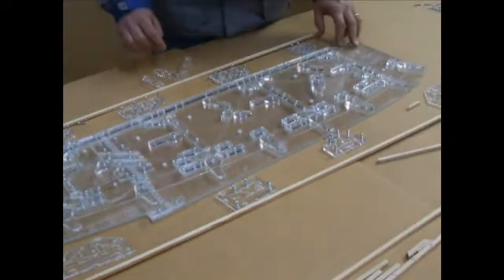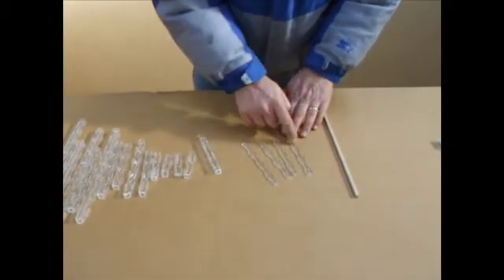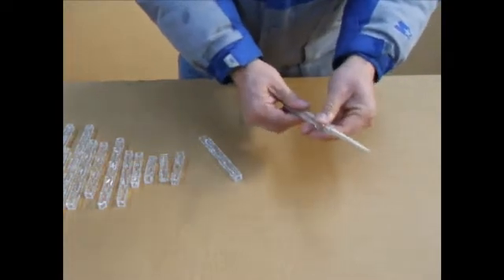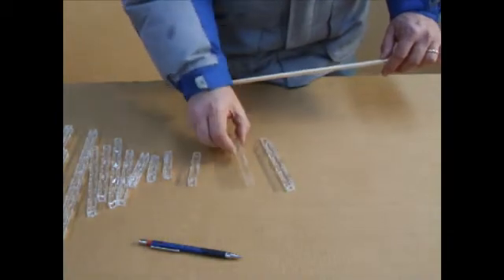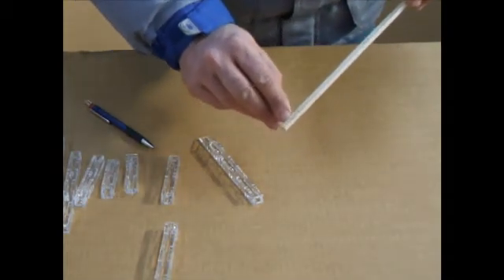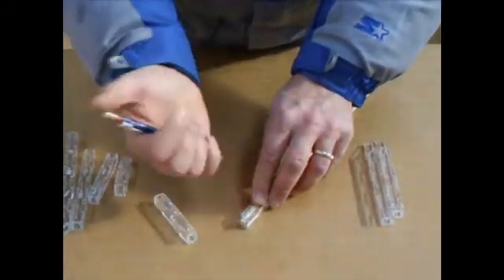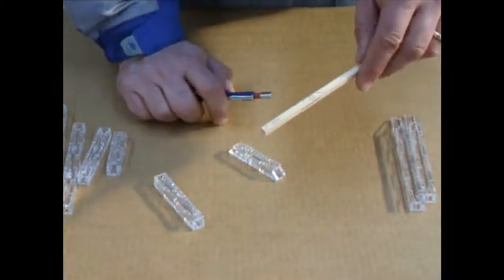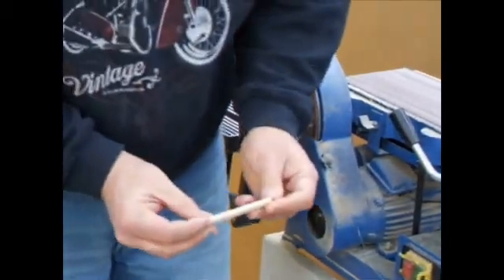MiniMax Lite 2 Rib Element Preparation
Video presentation on how to prepare the individual timber elements for use in making a MiniMax or an AeroMax wing rib in the factory supplied wing rib jig.